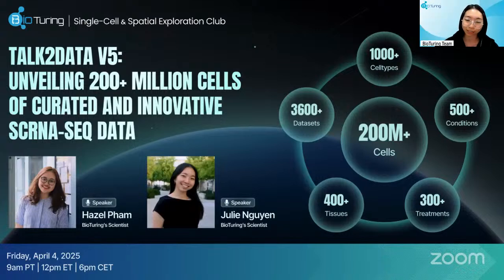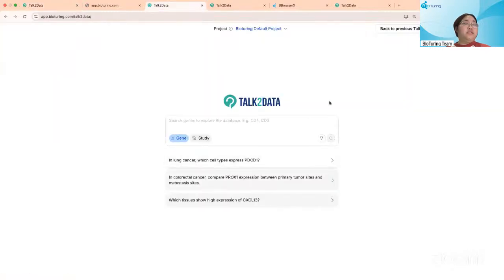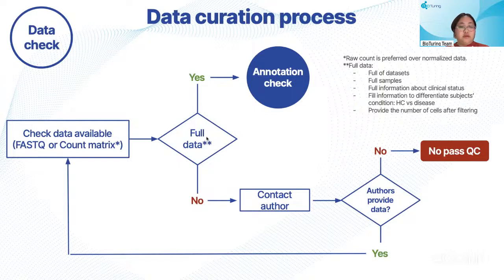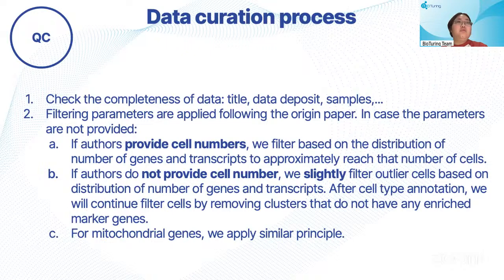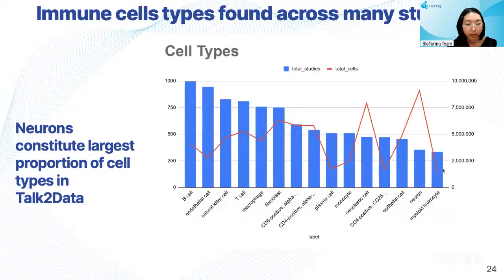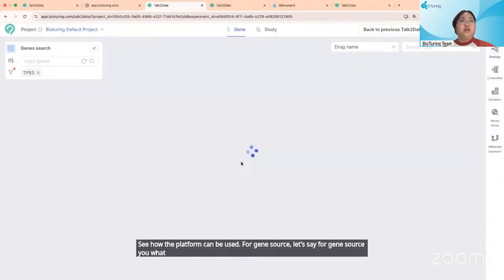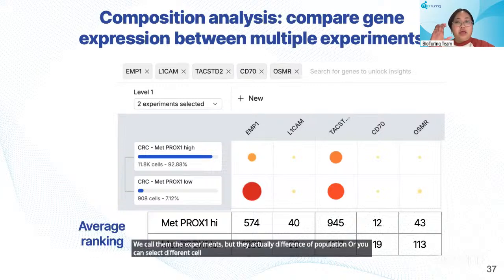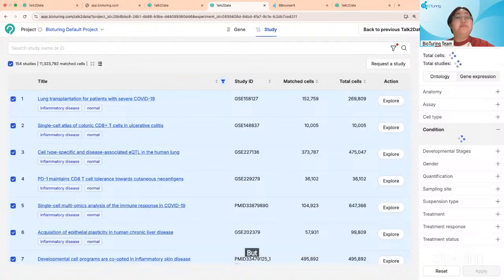EP32: Talk2Data V5 - Unveiling 200+ Million Cells of Curated and Innovative scRNA-seq Data